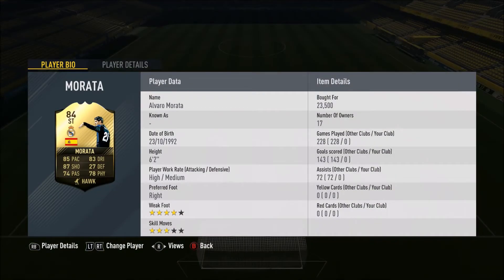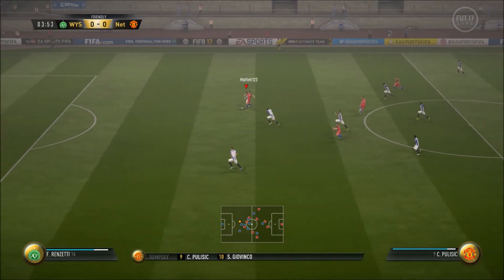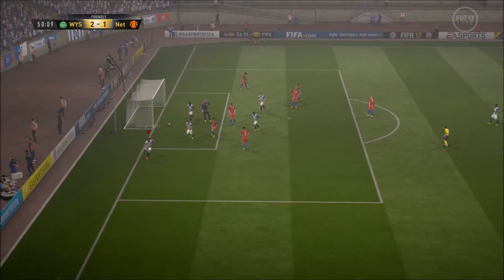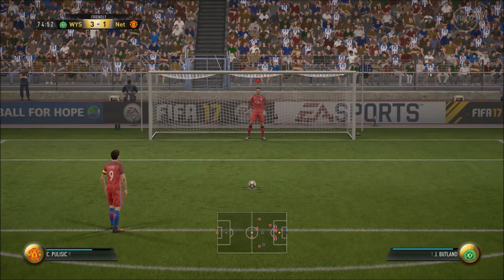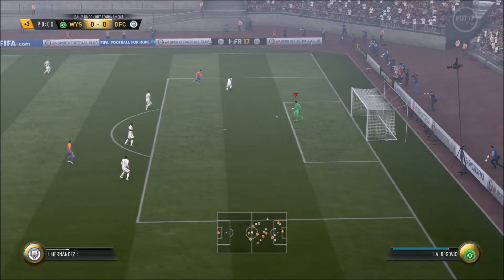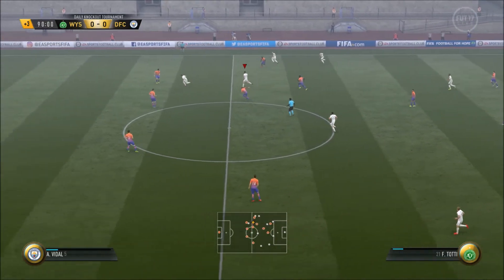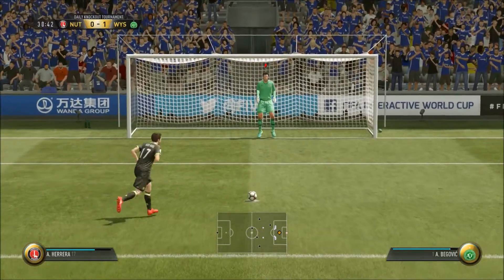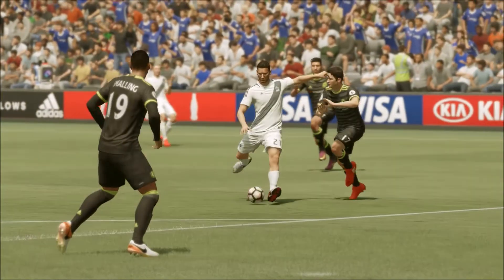FIFA17 Squad a Day #12-14 Valentines, a Legend & More!!! ft. Mr. Yaya Toure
FIFA17 Squad a Day!
A *NEW* FUT series where I build a squad a day inspired by the events of my study abroad semester. All teams incorporate players and/or nationalities from my travels which correspond to days of the week. The series is centered around short daily uploads that combines elements from Path to Power, Exotic Nations, and other iconic YouTube series. As always leave any advice or suggestions in the comment section below…